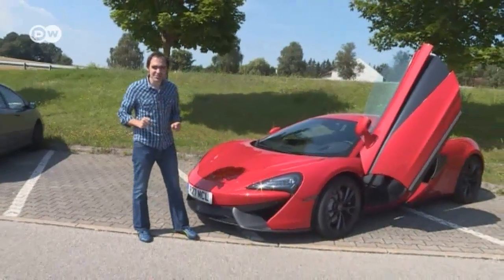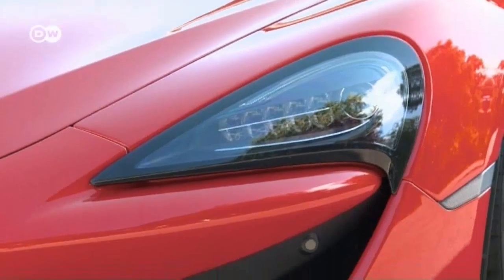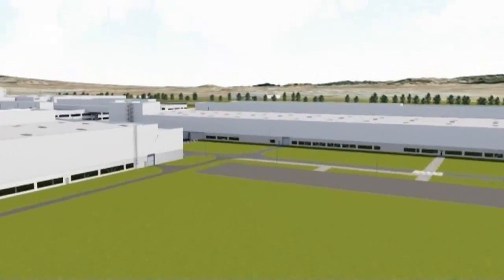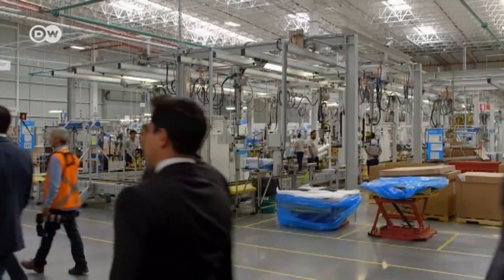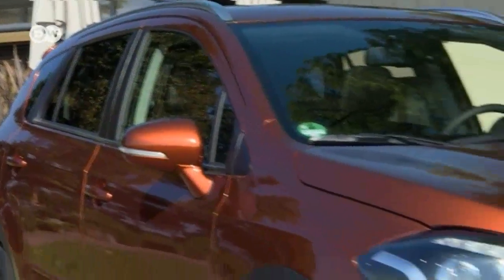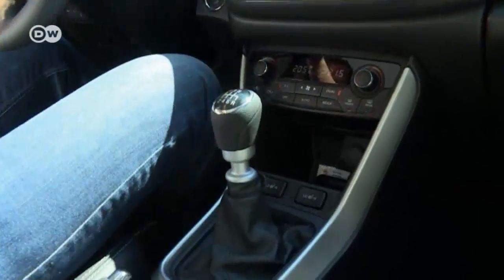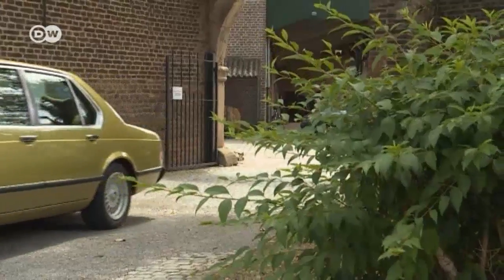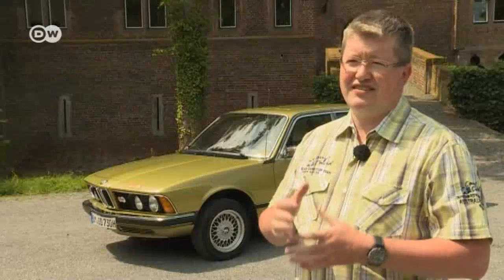Drive it! Wed, 19.10.2016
Souped up SUV - Suzuki gives its SX4 S-Cross a facelift. And: The Intermot - a motorcycle fair that makes visitors long to hit the open road.